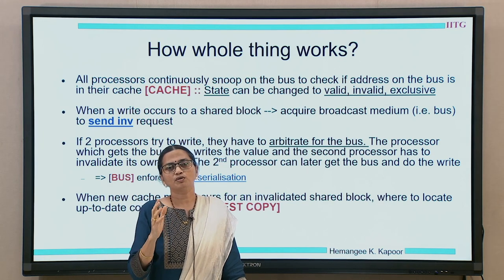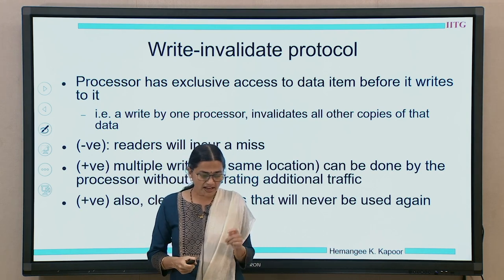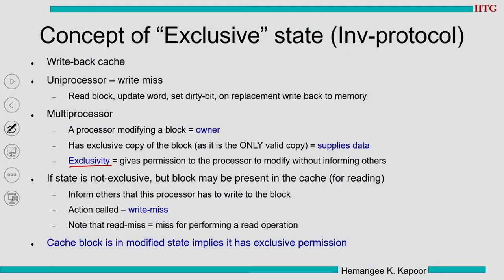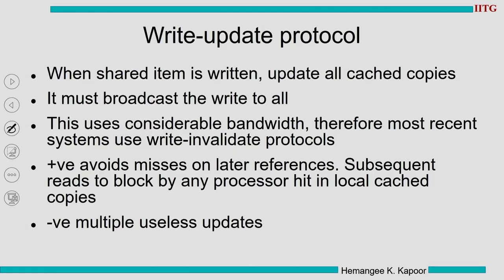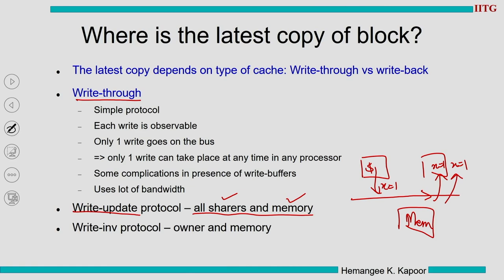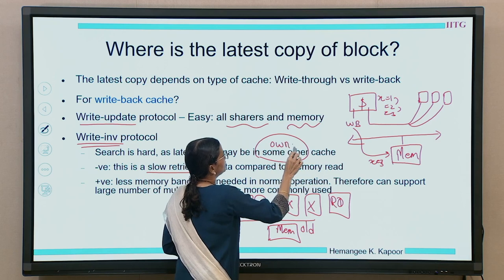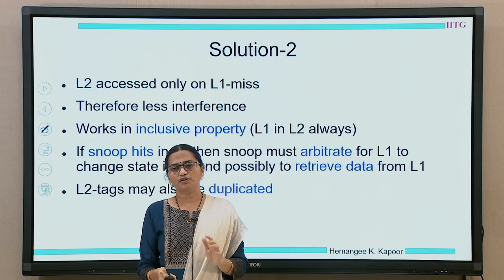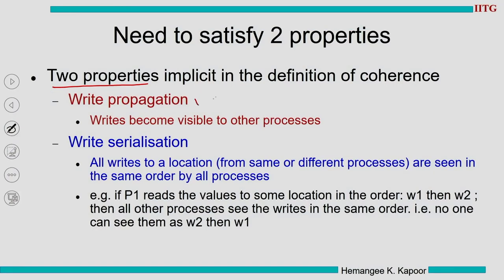Lec 23: Types of Coherence Protocols (2)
Parallel Computer Architecture

Prof. Hemangee K. Kapoor